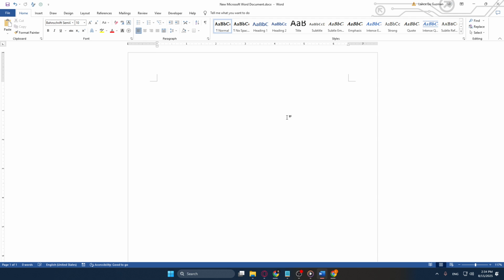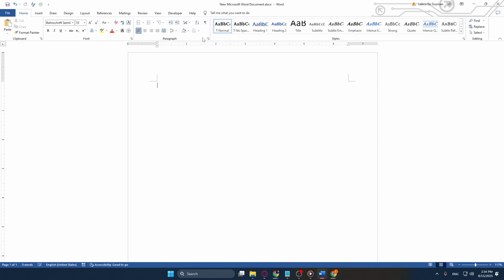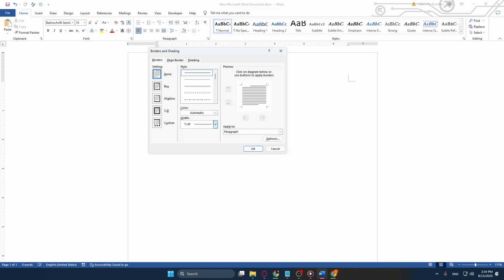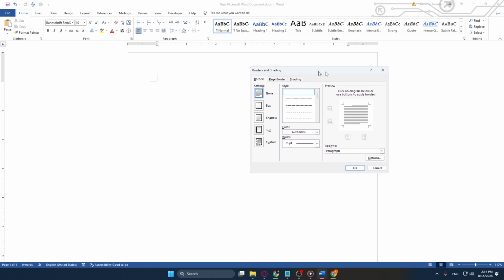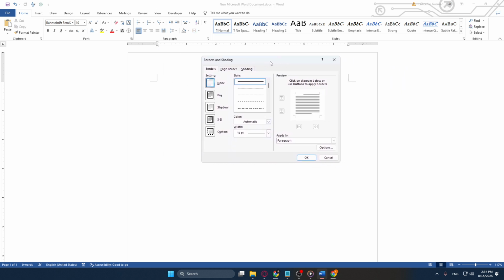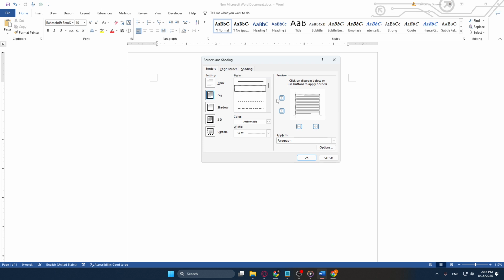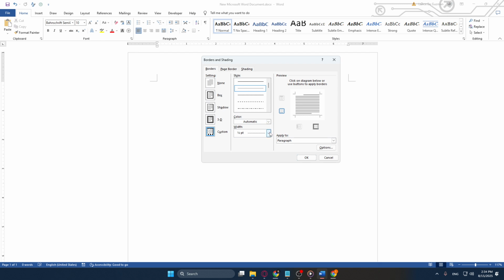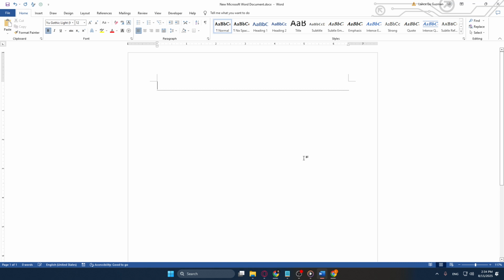How To Draw Dotted Lines In Microsoft Word [2026 Guide]